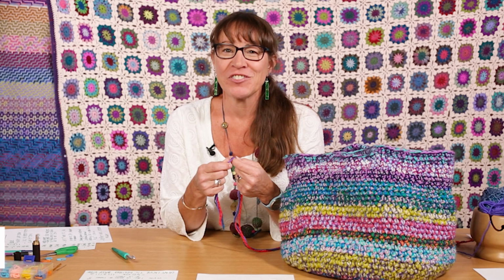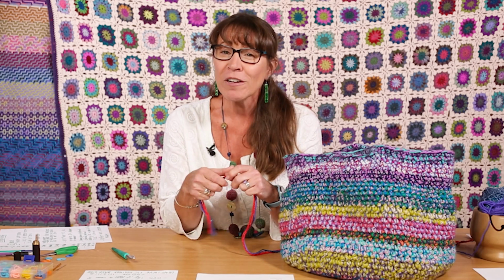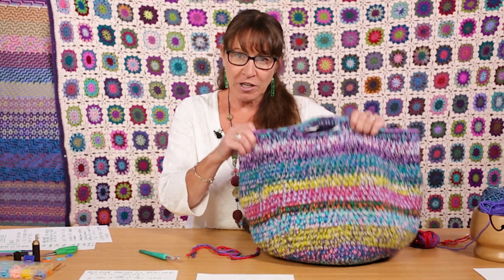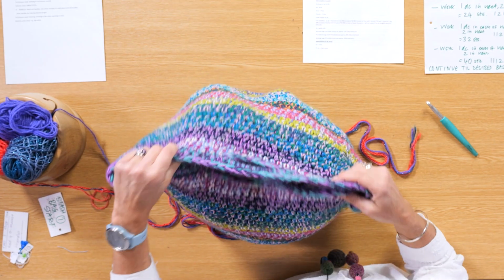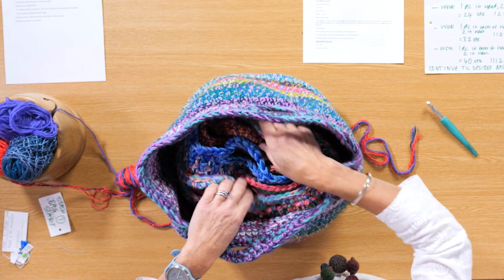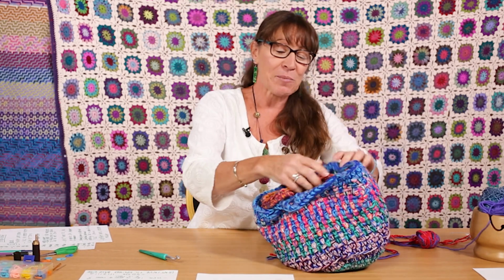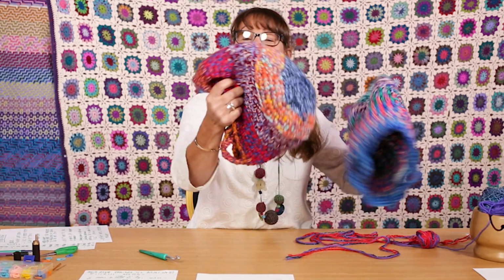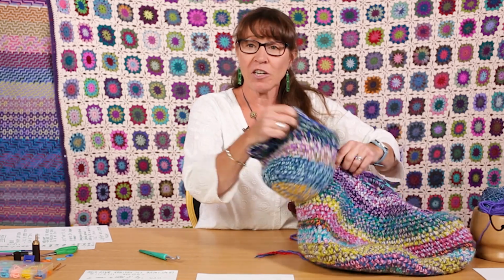Stash Crochet Bag with Gaynor White (Taster Video)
Stash Crochet Bag with Gaynor White - in this comprehensive workshop Gaynor explains all the steps to make this beautiful bag.
Beginning with continuous rounds in double crochet she demonstrates how to make a flat circle for the base. Followed by a simple linen stitch to grow the sides of your bag. Ending with basic handle which can be any length that works for you. This project uses up all your odds and ends and can be as big or small as your stash allows.

This is just a taster but you can access the full workshop